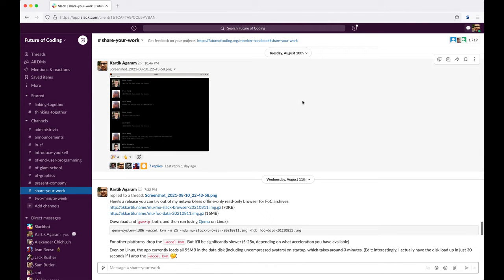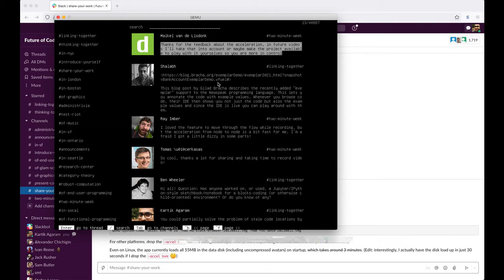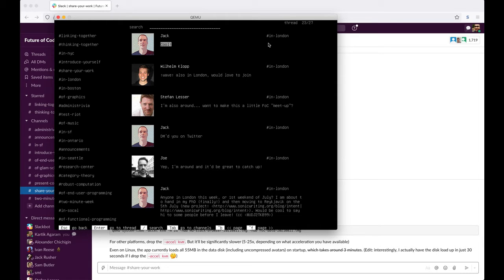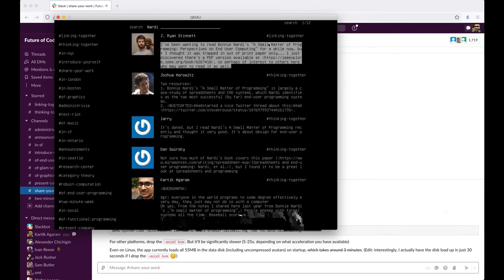2021-08-15: A network-less browser built up from machine code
I couldn't search all of the history of so I built a browser for its offline backups. All the way up from machine code. 256 colors, no file system, no networking.

Try out the prebuilt binaries (requires Qemu):

gunzip foc-data-20210814.img.gz
gunzip mu-browser-20210815.img.gz
qemu-system-i386 -m 2G -hda mu-browser-20210815.img -hdb foc-data-20210814.img